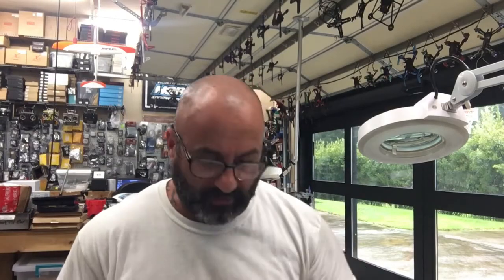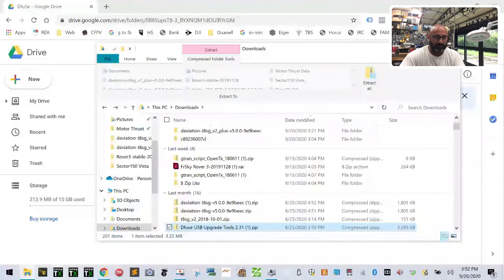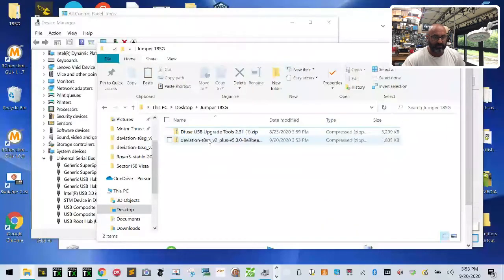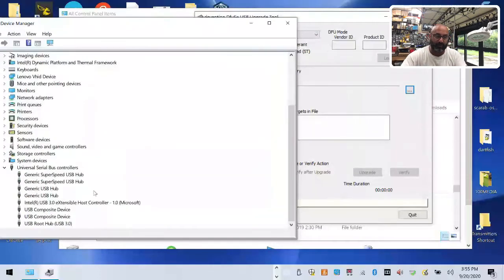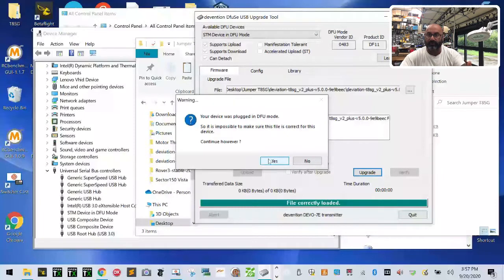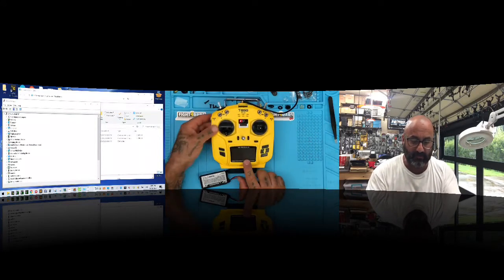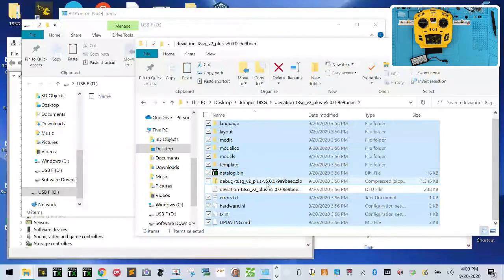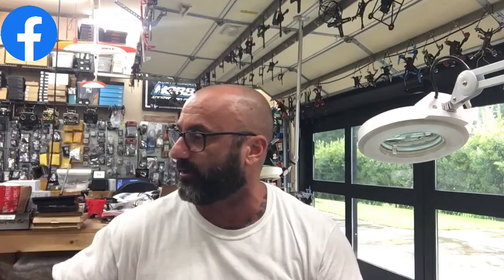Jumper T8SG Plus Brick USB Screen No Boot Blank Fix from Cyclone FPV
If your Jumper radio has a blank screen or a USB symbol screen, this video will help you to fix it.

Sincerely,

Tarek Maalouf
“RitalinFPV”
Work Mule
CycloneFPV.com